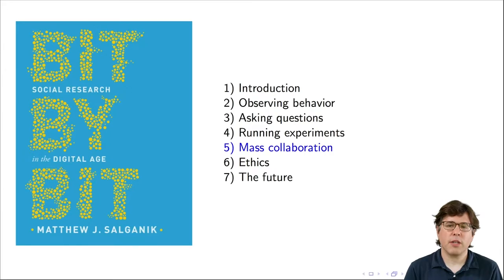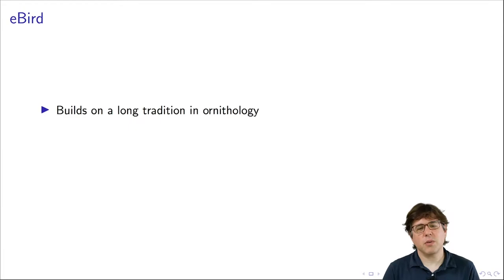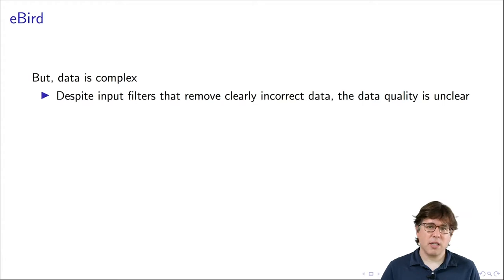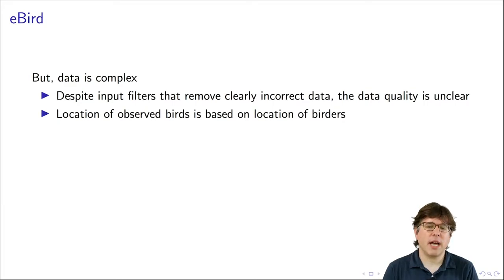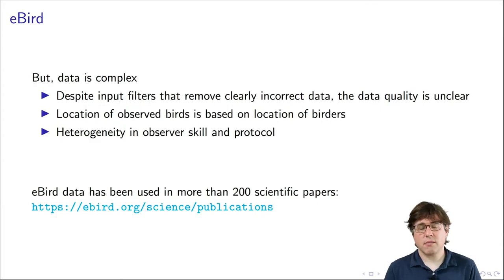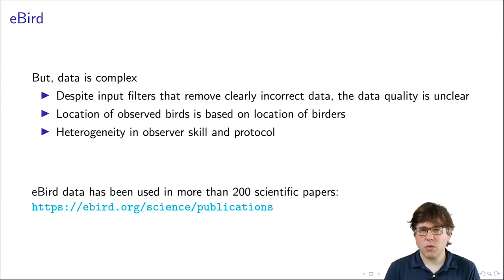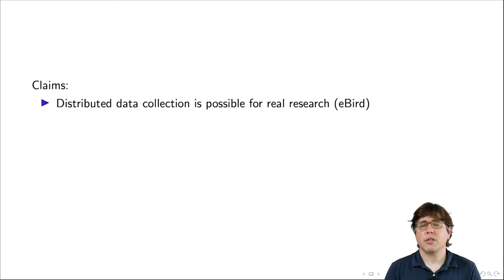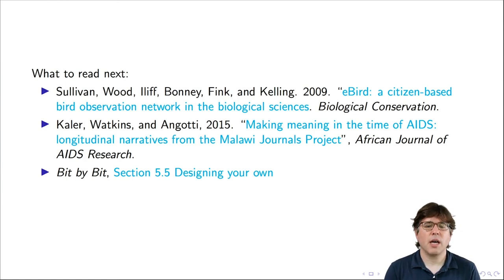Distributed Data Collection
Professor Matt Salganik of Princeton University discusses Distributed Data Collection.
Link to slides Links to other materials discussed in this video are below.

3. Spatiotemporal Variation in Avian Migration Phenology

4. PhotoCity: Training Experts at Large-scale Image Acquisition Through a Competitive Game

5. The Age of Reason: Financial Decisions over the Life-Cycle with Implications for Regulation (Agarwal et al 2009)

7. eBird: a citizen-based bird observation network in the biological sciences

8. Making meaning in the time of AIDS: longitudinal narratives from the Malawi Journals Project

9. Section 5.5 Designing your own